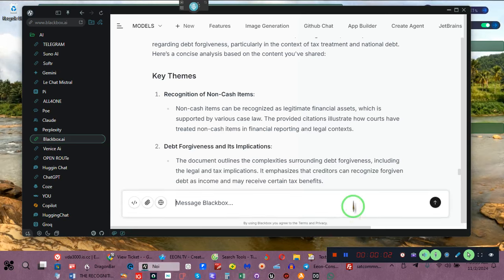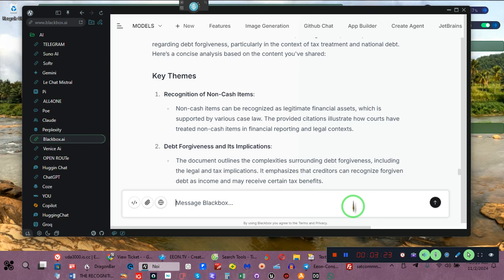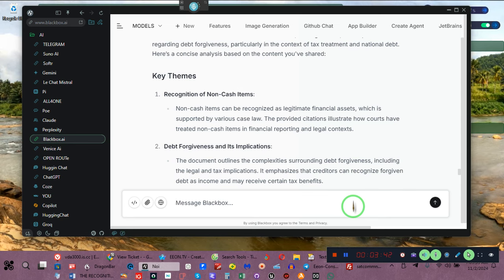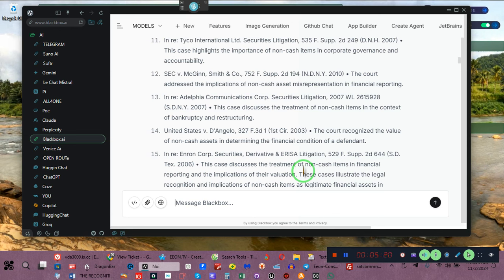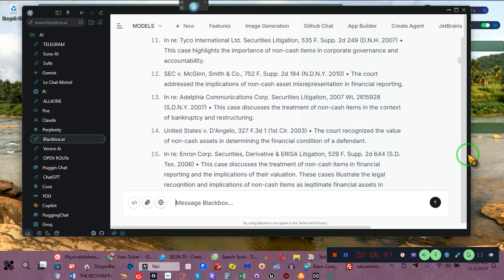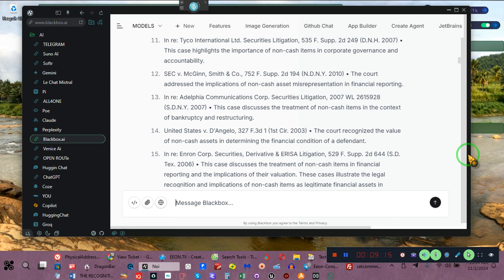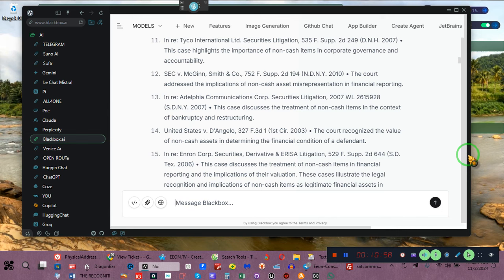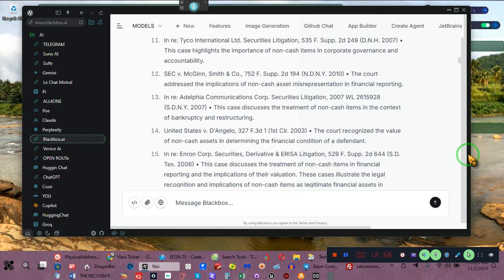Too Many Remedies, Here's Another One, by= EeoN............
Consults: (PLEASE NOTE ALL LINKS MUST BE COPIED AND PASTED INTO A BROWSER, yOUtUBE HAS BLOCKED THE USES OF BLINKS ON THIS CHANNEL, i GUESS THEY'RE THAT PETTY)